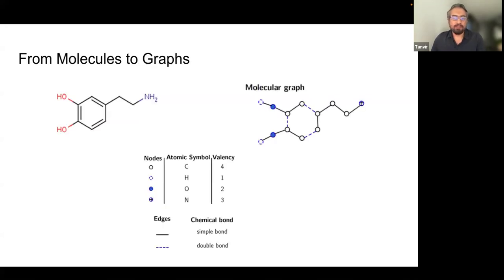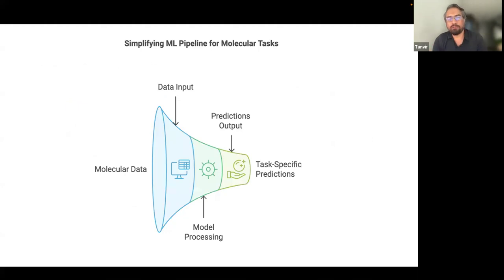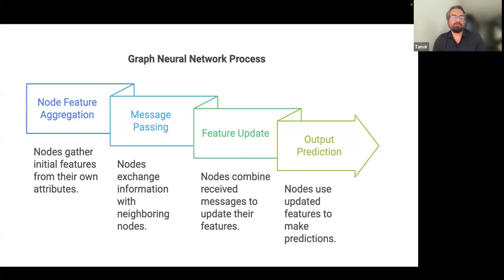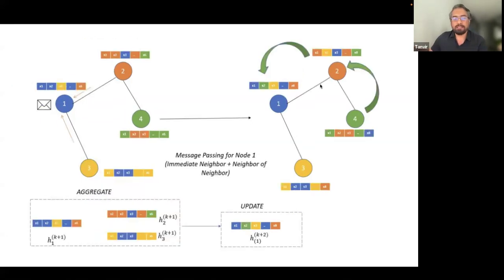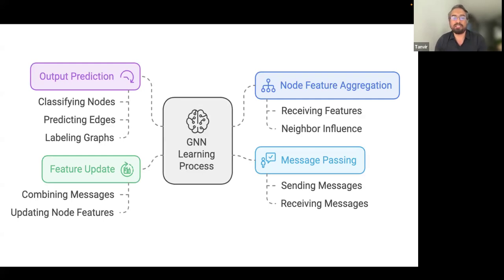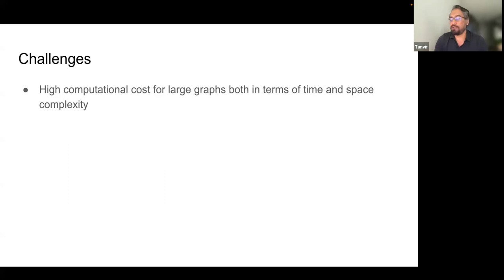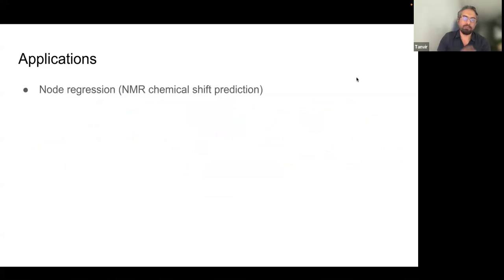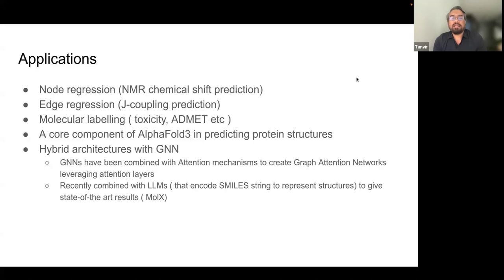Graph Neural Network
If you’re curious about how GNNs are revolutionizing data science and machine learning, this is a must-watch!